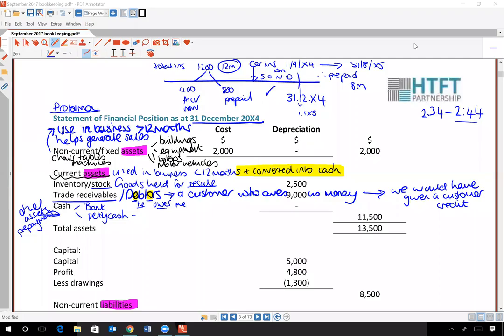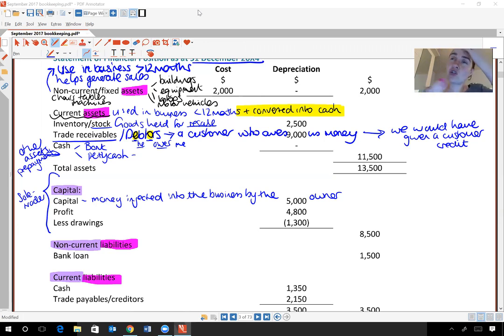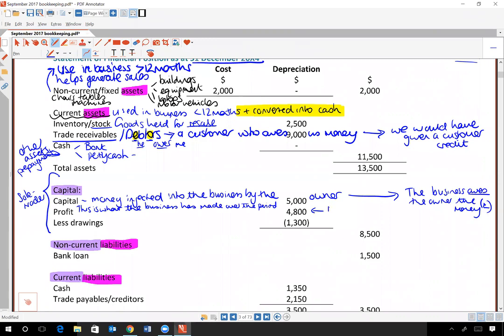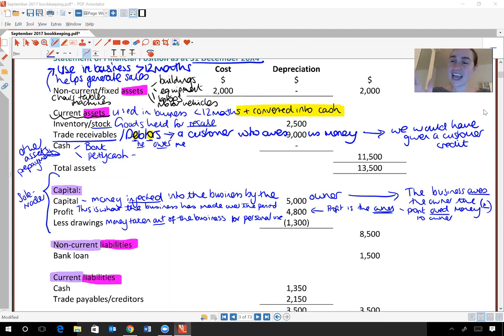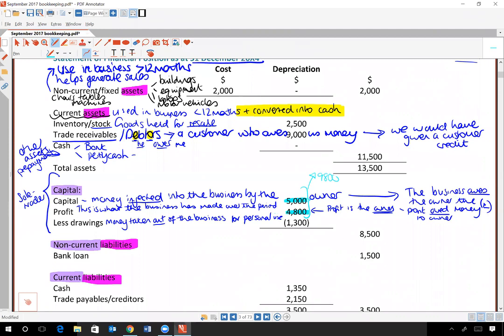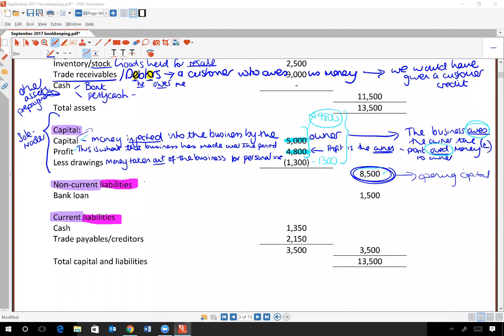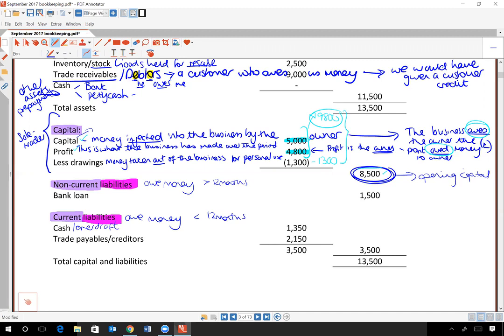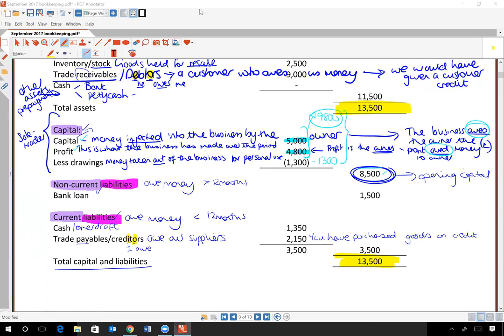Bookkeeping - Statement of Financial Statements: Liabilties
This is a 20 minute video (taken from HTFT Partnership's Bookkeeping course) that builds on the introduction to financial statements, and the assets videos to cover liabilities

We run free Bookkeeping courses every couple of months - if you would like some more information on our next one, please email